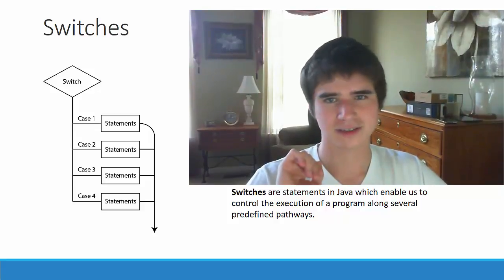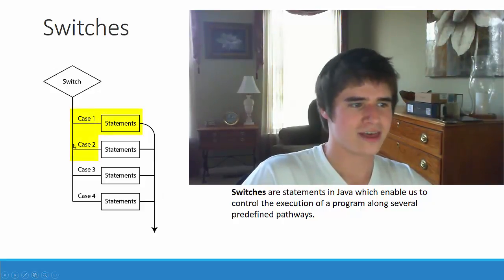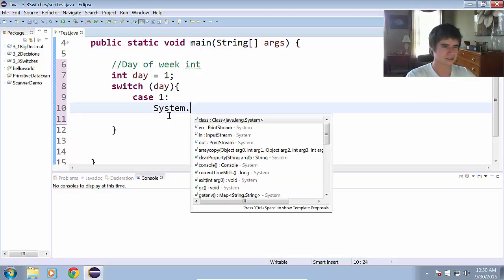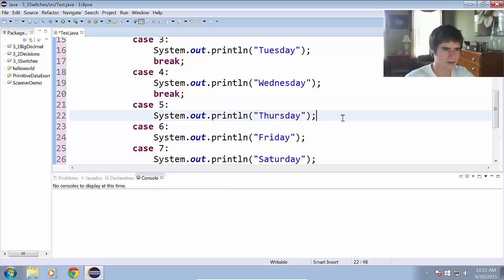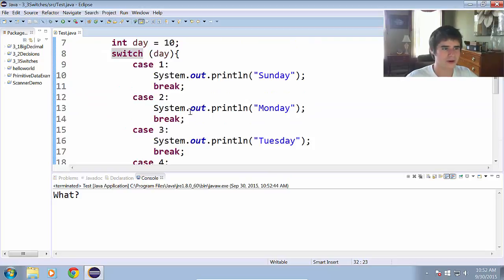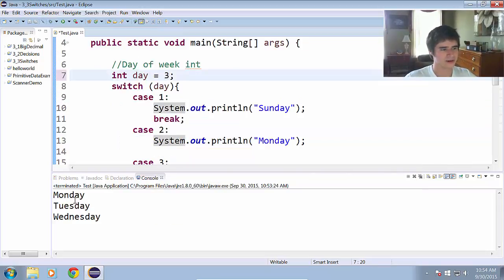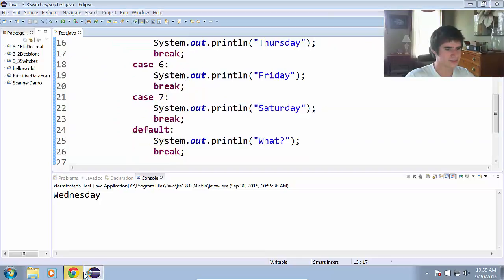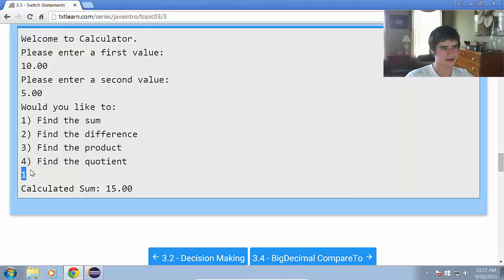Switch Statements in Java (3.3)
Learn how to use switch statements in Java